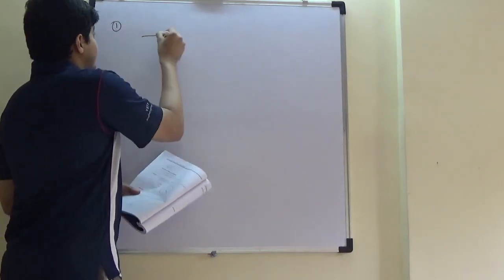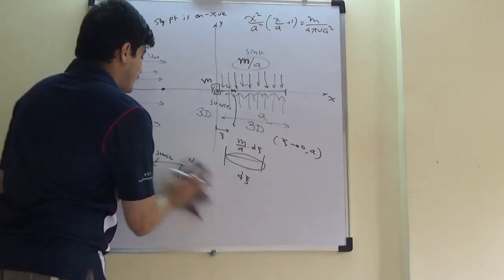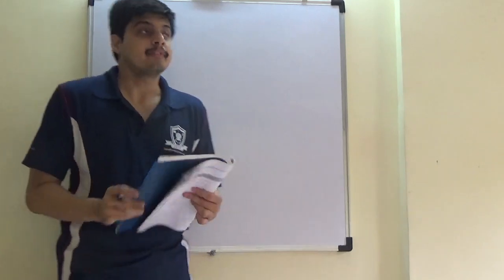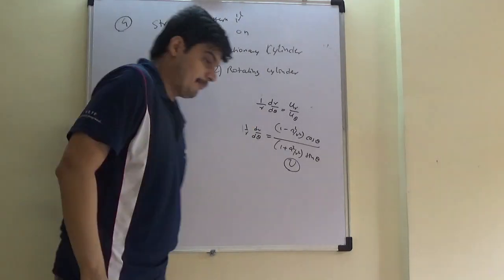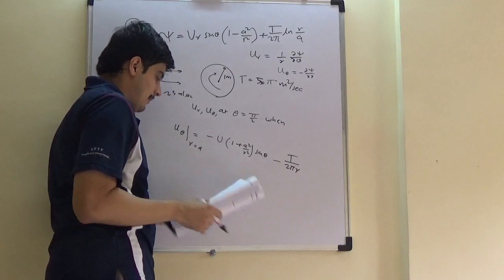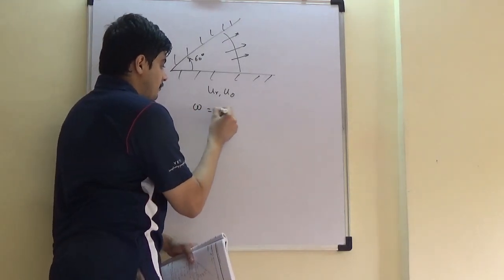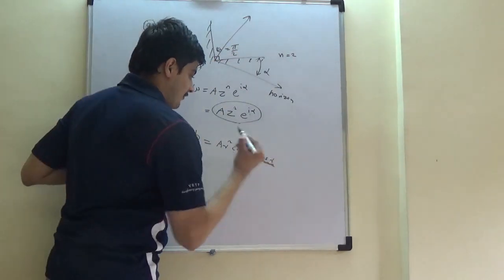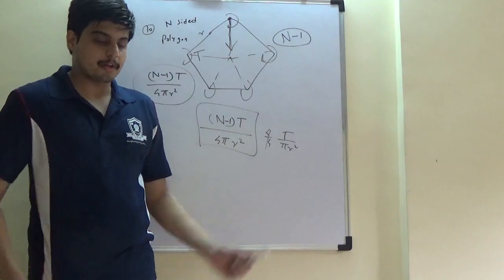Career Avenues GATE Aerospace Aerodynamics Sample Tutorial 1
In this video from Career Avenues, GATE Aerospace expert faculty gives an overview of the GATE Aerospace (Aerodynamics) course of Career Avenues. Career Avenues is a leading institute to assist students in preparation of GATE Aerospace and has been coaching for GATE Aerospace for over 10 years. Over 50 of its students have secured ranks under AIR 100.

1. Strategy to Prepare for AEROSPACE 2024
2. GATE ready with Career Avenues India

- GATE Biotechnology
- GATE Geology
- CSIR-NET Geology / Earth Science
- GSI Geology
- GATE Metallurgy